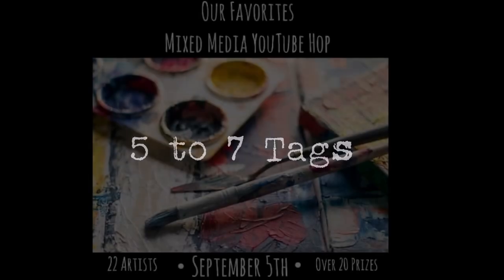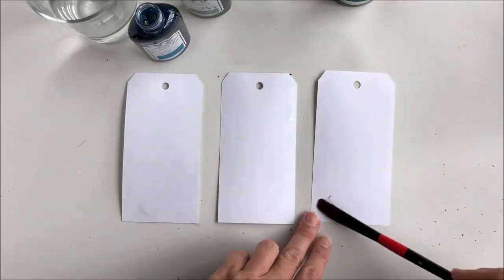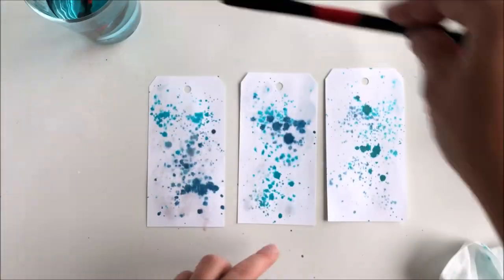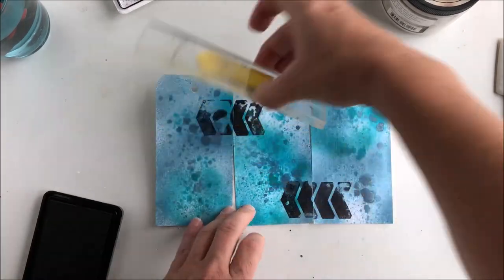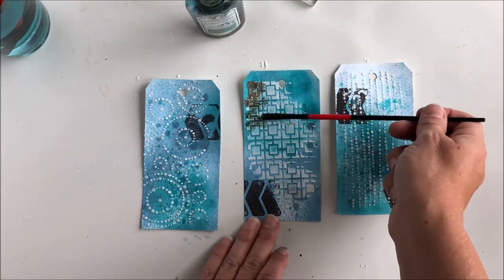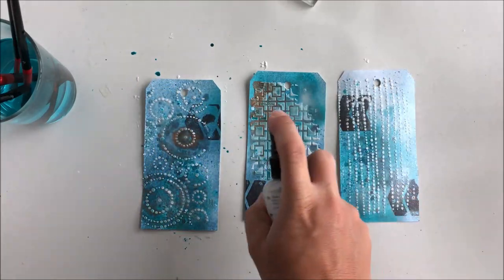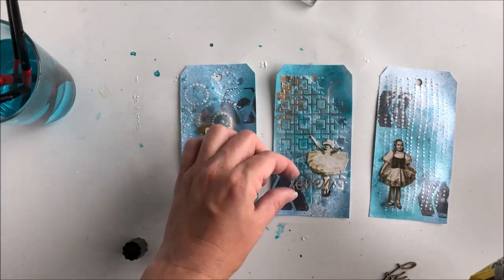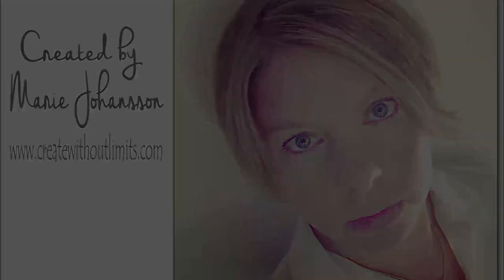5 to 7 tags - Our Favorites YouTube Hop (Turn on cc)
Welcome to Our Favorites YouTube Hop! See below for details!

The Our Favorites YouTube Hop Giveaway will run for 1 week, with winners drawn on September 12th & announced on September 17th. Winners will be announced on Youtube, Instagram & Facebook, as well as on Bluewoodsdesign.com.

Each description box will contain the list of artists & your next stop. Hop through and watch the videos.

🔹️🔹️To enter to win one of our amazing prizes you must:
⚁ like & leave a comment on each video

List of prizes: (note: some have location restrictions for shipping, so please leave your country in your comments)

-Marabu: Prize Package (US only)
-Joggles: 4- $25 gift certificates
-AB Studio: prize package
-@slightly_askewed/Katie Mixed Media: collection of stencils
-Studio Magda Polakow/@magda_polakow_stamps: $25 gift certificate
-TCW: prize package
-Erin DeCoste/@happilywego: watercolor set
-Alexa Doebler/ @bluewoodsdesign: mounted print of piece in video (US only)
-DecoArt: 2 mixed media line prizes (US only)
-Nicole Watson Art/@nicolewatsonart: prize package (US only)
-7 Dots: $25 gift certificate
-Snip-art: surprise gift pack
-Lindy's Gang: 3- $25 voucher
-Julie Campbell/Creative Little Hut: mixed media book (UK only)
-Canvas Corp Brands: 4 Tattered Angels Glimmer Mists.
-Mudra Craft Stamps: $25 worth products with free worldwide shipping
-Ali Imperiale: original artwork from video
-Finnabair/Mixed Media Place Store: Voucher
-Gelli Arts: prize package

Products used: Tattered Angels Glimmer Mists, AB Studio stencils & stamps, Finnabair mediums, Canvas Corp Tags & more.